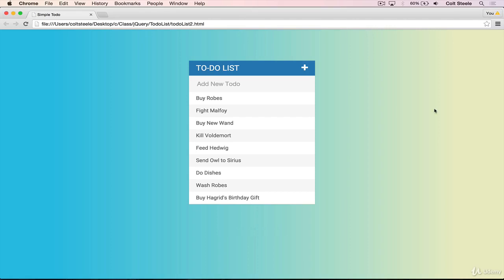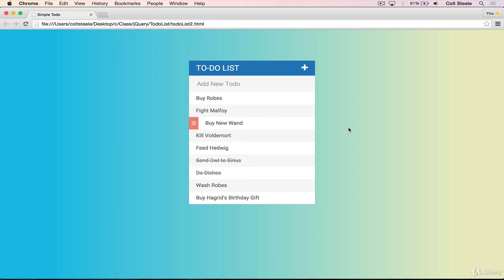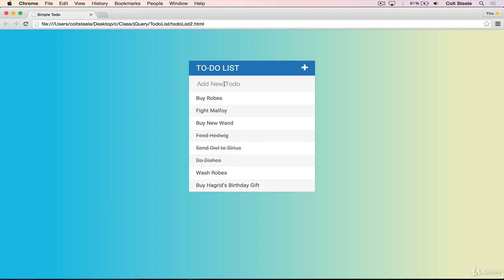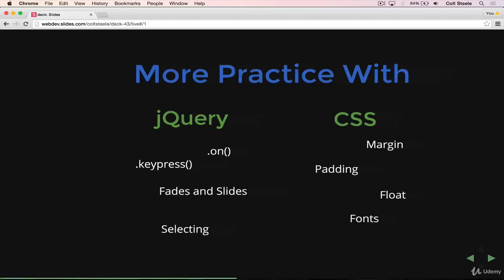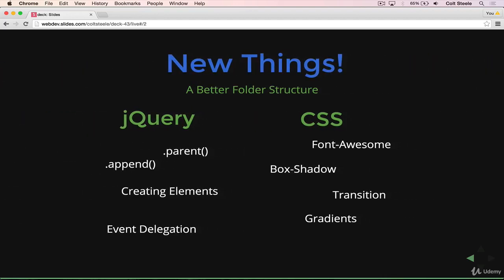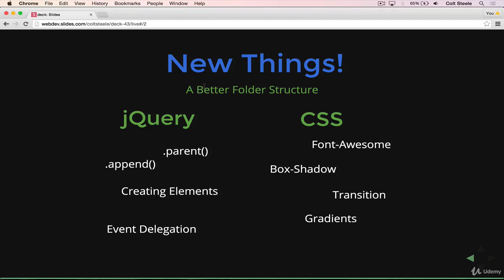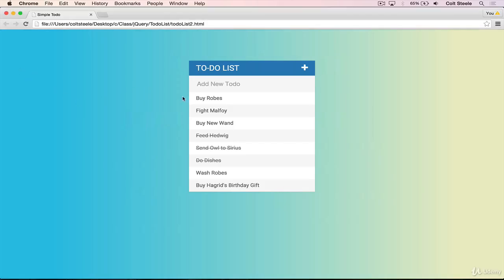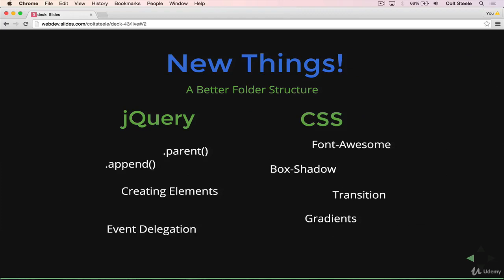13. Intro to the Todo List App using jQuery | Learn jQuery for beginners